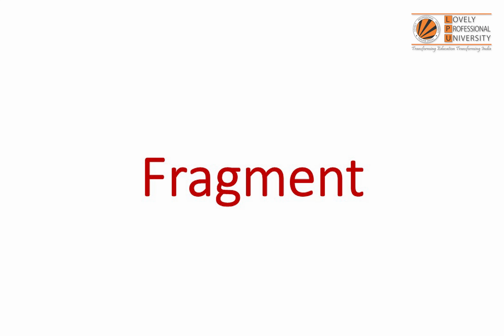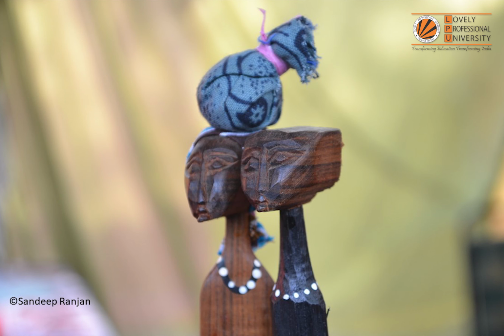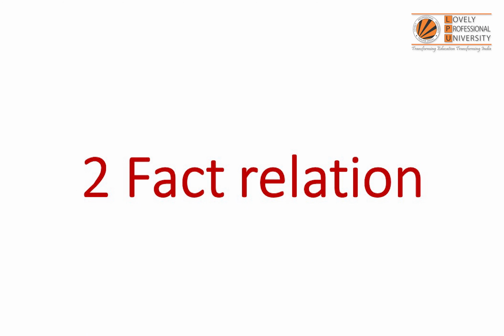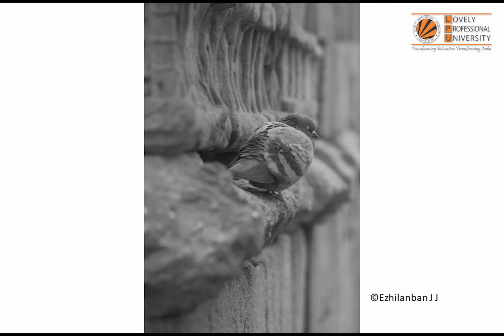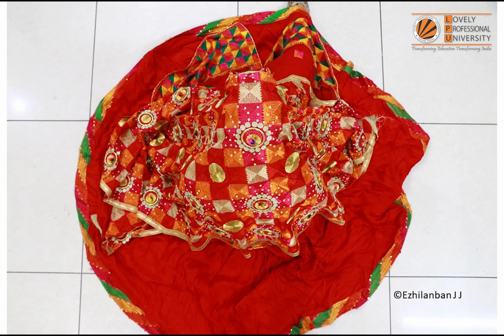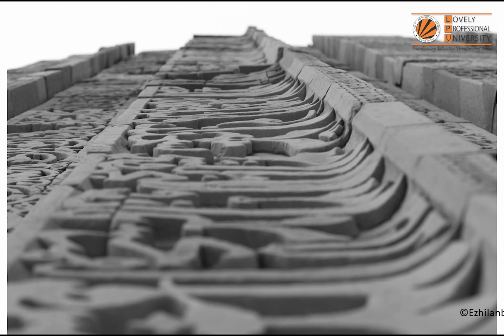Frame in Photography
In this video, you will learn about different frames and perspectives. Also, it will help to understand how to create beautiful content inside the frame